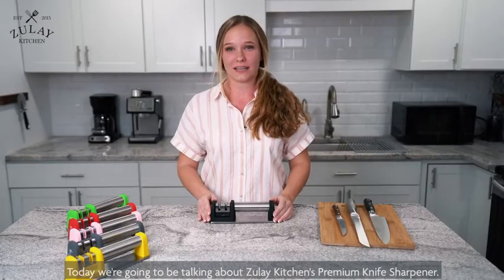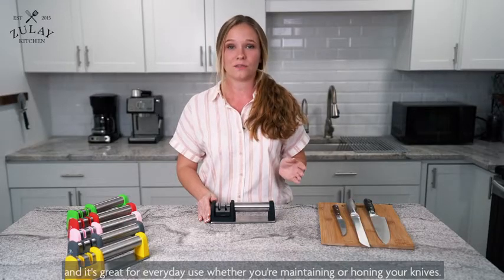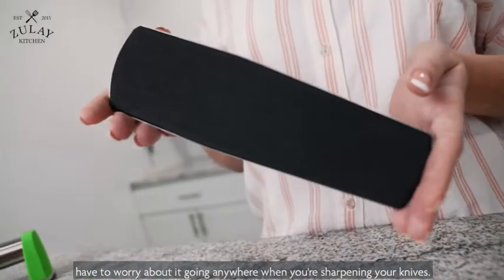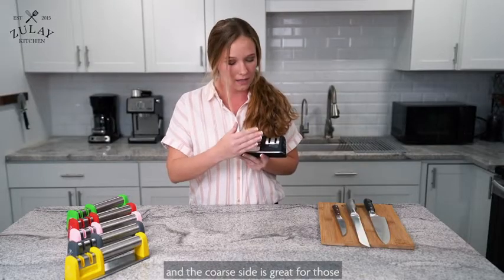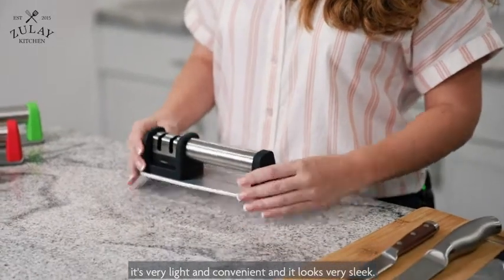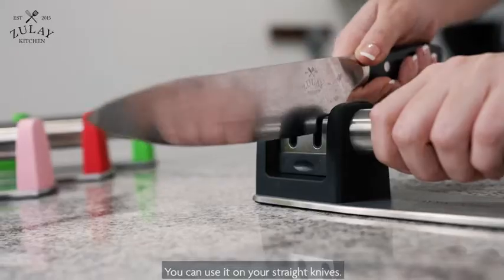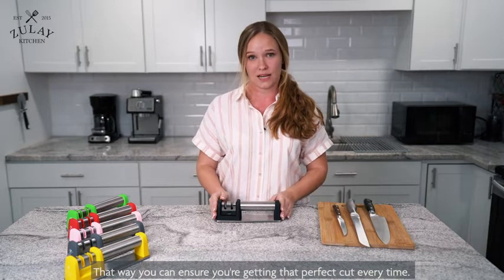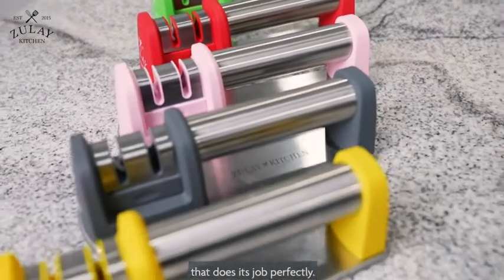Zulay Premium Quality Knife Sharpener for Straight and Serrated Knives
Zulay Premium Quality Knife Sharpener for Straight and Serrated Knives Stainless Steel Ceramic and Tungsten - Easy Manual Sharpening for Dull Steel, Paring, Chefs and Pocket Knives

Zulay Knife Sharpener

Revive, Restore And Fine Tune Your Knives: We all need our knives to perform their best. This handheld 2 stage knife sharpener is the easiest and fastest way to restore that sharp, shiny edge your knives need for top performance. All you have to do is pull your knife through the sharpener to get the edge back!
Put A Fresh Edge On The Dullest Knife: Say goodbye to the dull edges in your life. It takes just a few swipes to experience beautifully sharpened knives. The coarse slot revives dull or damaged blades, while the ceramic slot hones and polishes the blade to fine perfection. The non-slip padded bottom keeps the sharpener steady on any surface. Smart design nestles comfortably in any drawer or counter top.
Total Time Saver: It's way more fun to slice, chop, mince and prep with a sharp knife. Enjoy your time in the kitchen doing what you love, instead of dealing with dull, ineffective knives. Turn your worst knife into your sharpest, most reliable kitchen friend. Works great on scissors!
Save That Money: Salvage your old set of knives and scissors instead of spending a small fortune on a new set. You can sharpen all your dull hunting, kitchen or pocket knives and restore them back to their full glory. Decade-old knives have been revived in a few seconds with this versatile sharpener. Don't take our word for it, try this sharpener and if it does not sharpen your knife, we will refund you in full no questions asked.
No Hassle, Zulay Guarantee: We put our money where our mouth is. We make a superior quality kitchen knife sharpener that we know you will love so we are betting on it. If you are not 100% satisfied we will make it up to you with an instant full refund. We care that every single one of our customers are happy. You have nothing to lose, get your knife sharpener today.